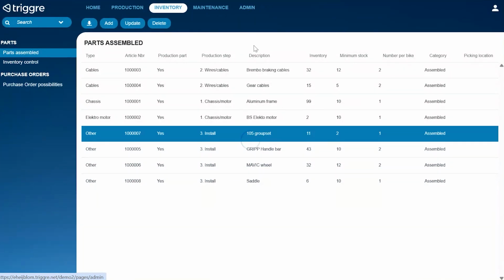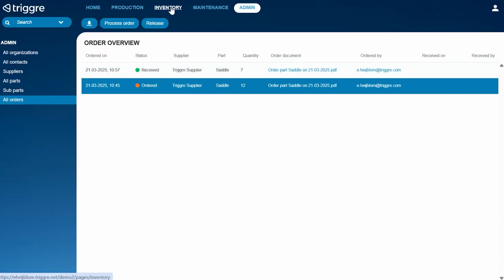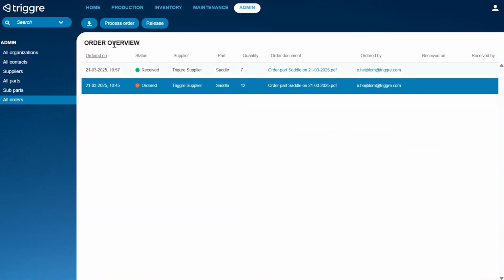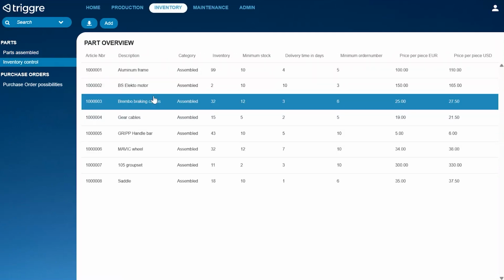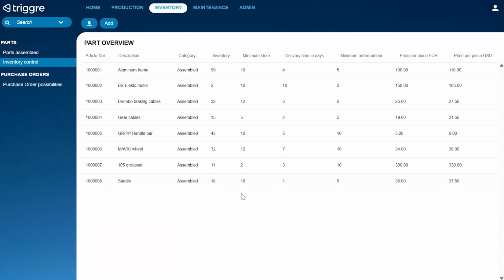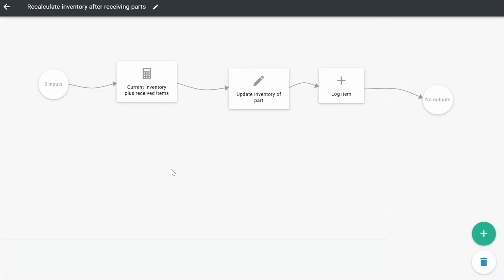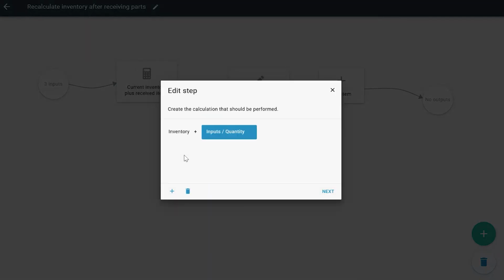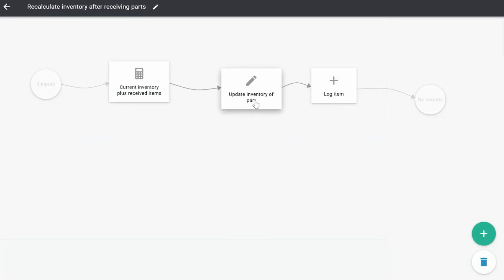Automatically update inventory in your product assembly portal | Triggre Weekend Masterclass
In this new episode of the Triggre Weekend Masterclass, Eddie shows you how to automatically update your inventory in “Sunny Supplier”, our free product assembly template. This extension makes it possible to automatically add the received quantity of product parts to your stock levels, avoiding manual corrections and inventory mismatches.

Have you already tried Triggre, the business automation platform of choice for industry leaders? Sign up for free here: triggre.com

Contents:
00:00 - Introduction
01:00 - Application showcase
02:01 - Designer set up